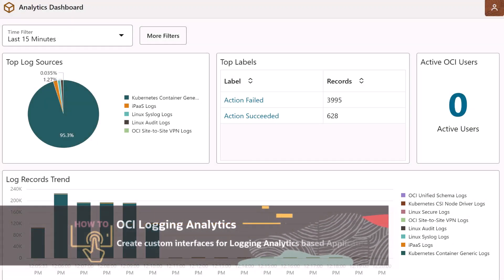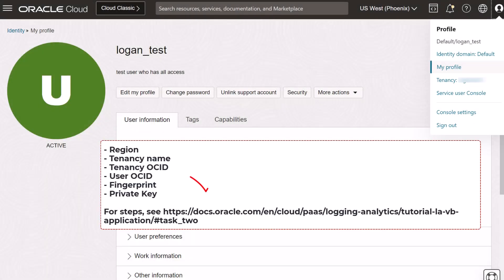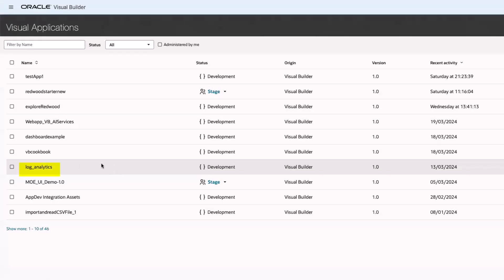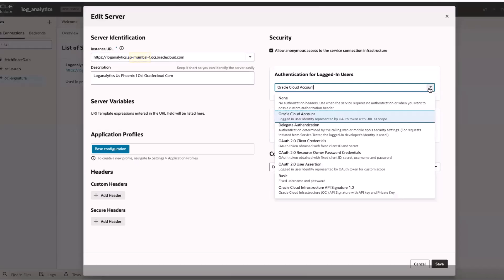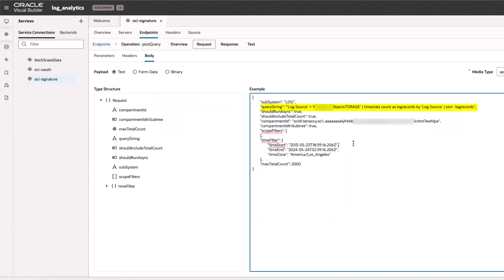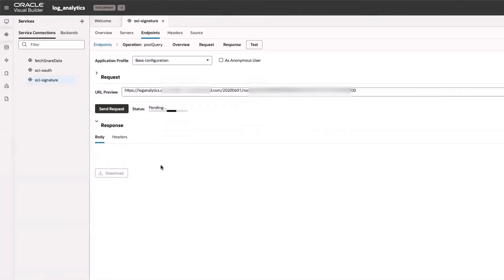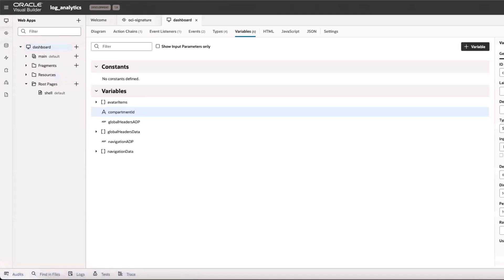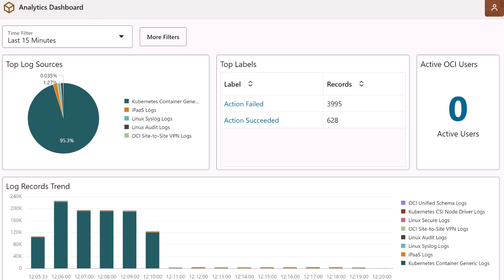OCI Logging Analytics: Create custom interfaces for applications using Visual Builder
This videos shows you how to create a custom interface for an application based on Logging Analytics using Visual Builder.